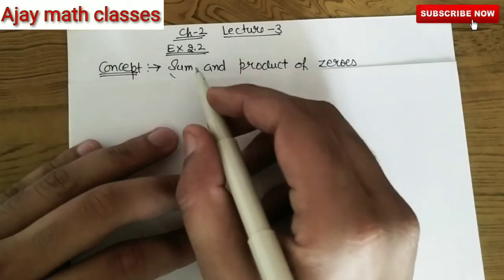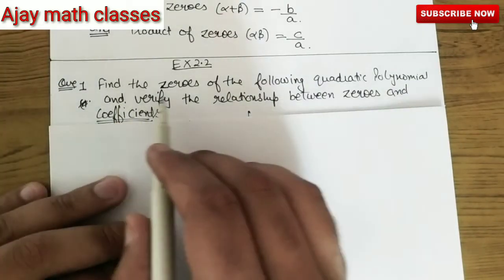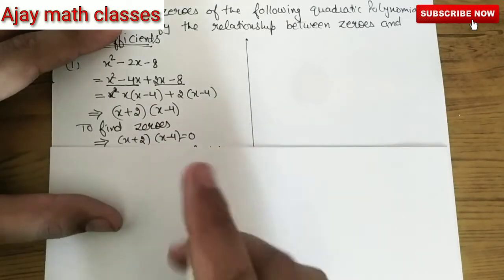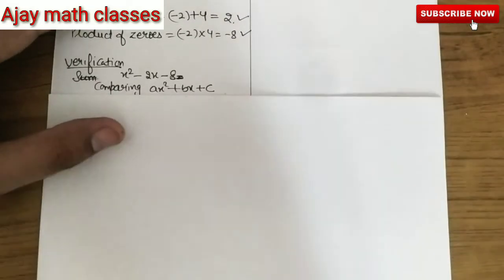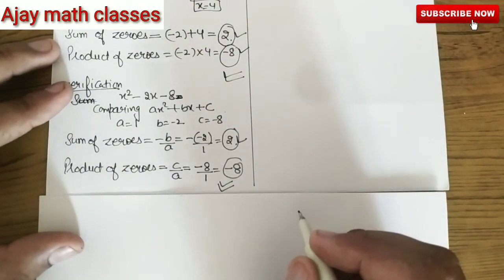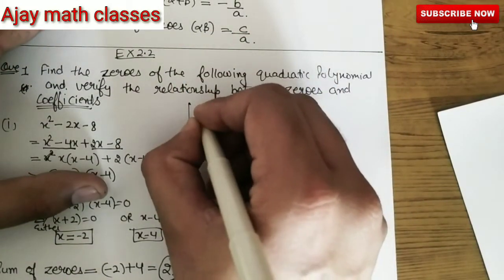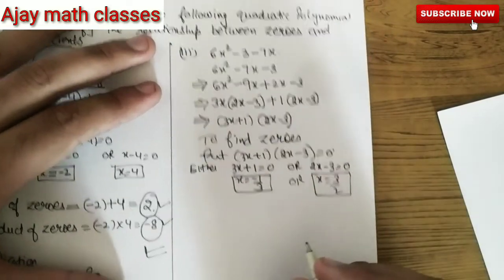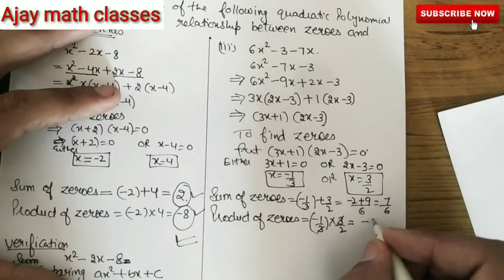Ex 2.2 Question 1 part 1and 3 class 10th math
Class 10 math Ex 2.2